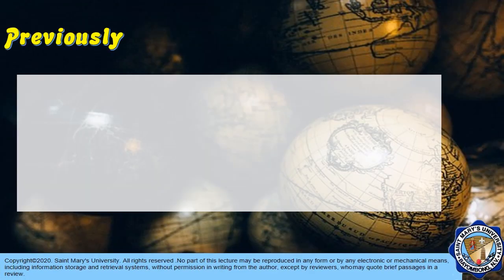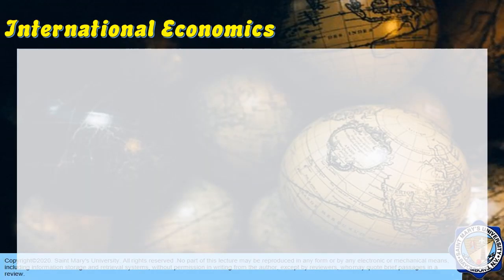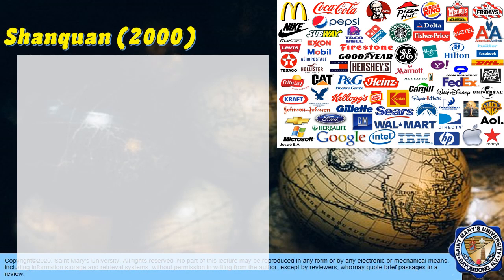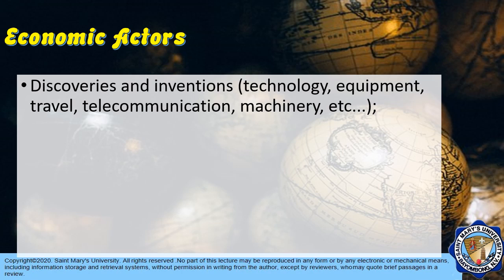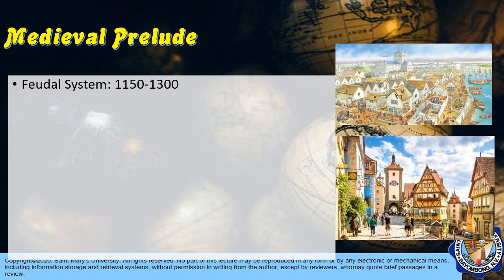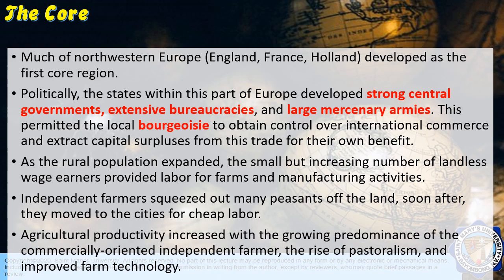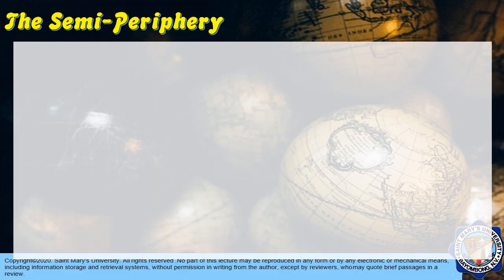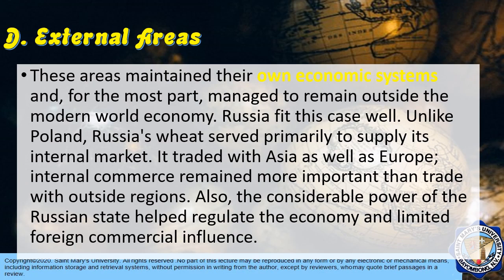The Globalization of Economy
This lesson discusses the economy and its actors in the international affairs. These actors facilitate the economy through globalization. Using historical perspective, it tries to unveil how political and economic conditions transformed Europe into commercial and political power.